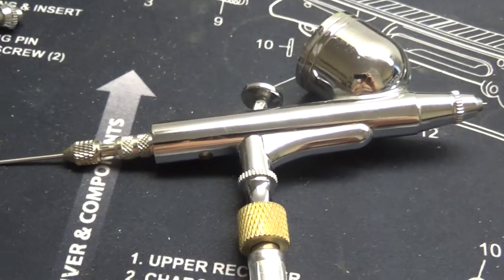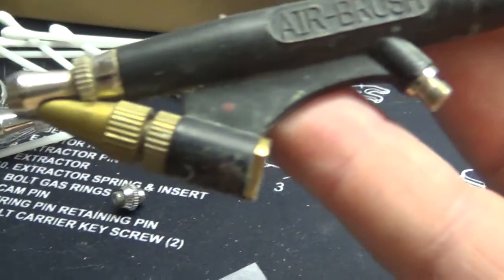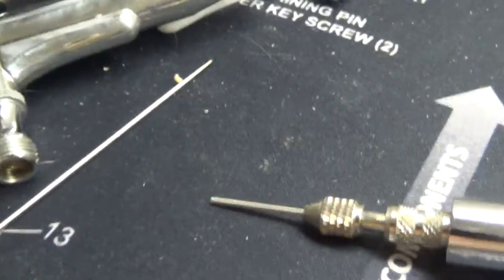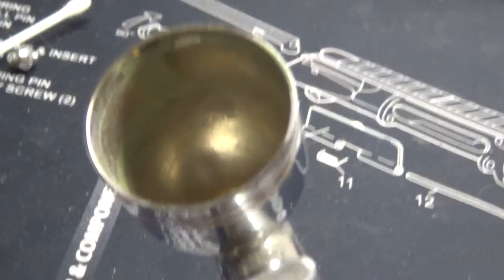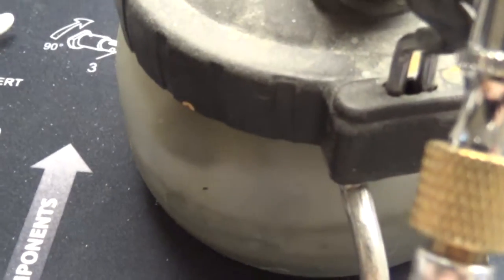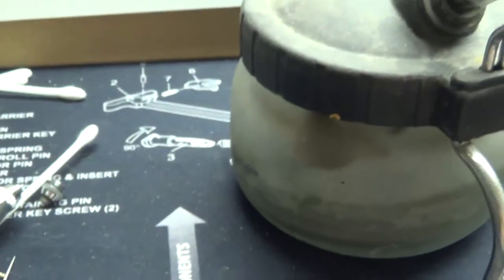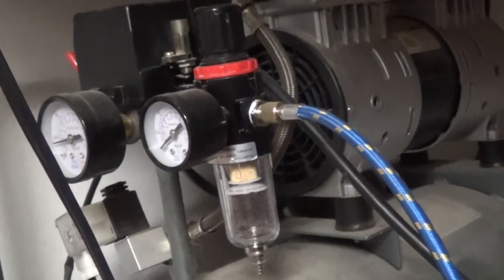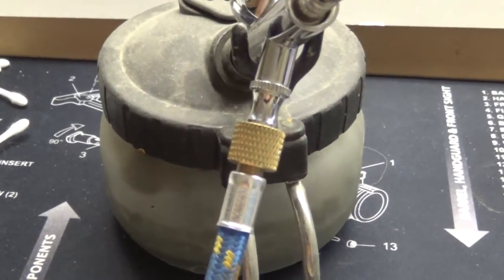Airbrush from the start.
With only one video uploaded to this point I thought why not pick up the brush and see what real damage we can do.
Equipment Master Airbrush G22/23 and Sotar 20/20 along with a California Aircompressor whish is quite enough to run in the house while people are sleeping and will run air tools all for around 199.00 so not to bad.